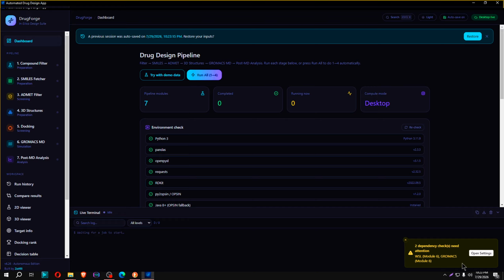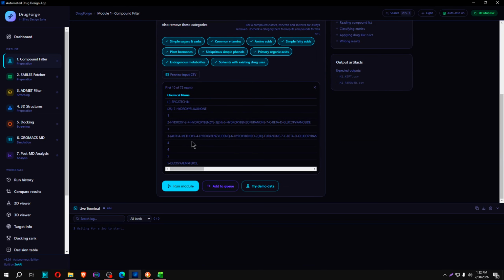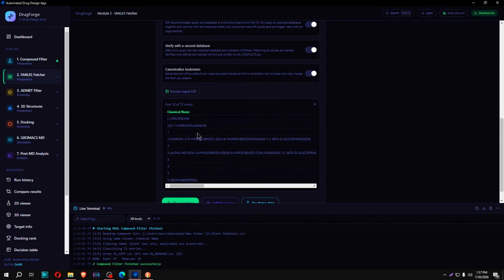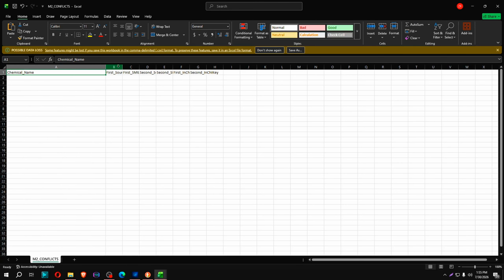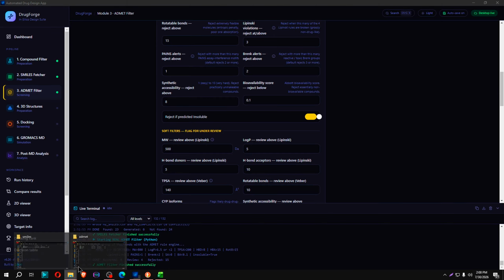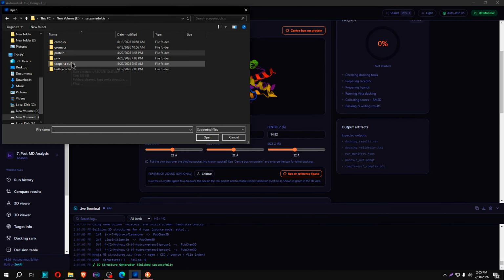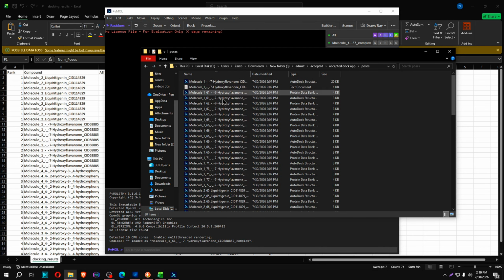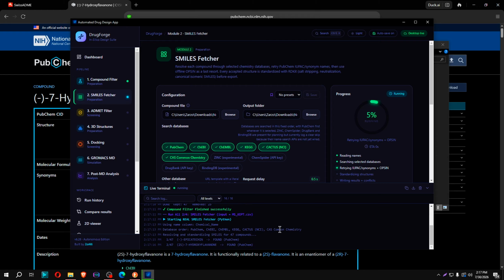Fully Automated Gromacs APP | Module 1 to 4 fully Explained.